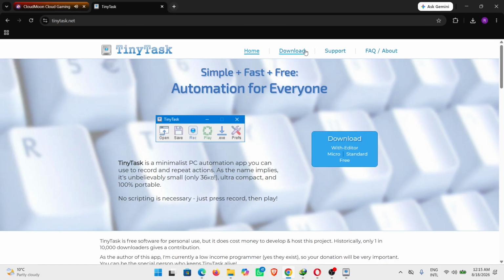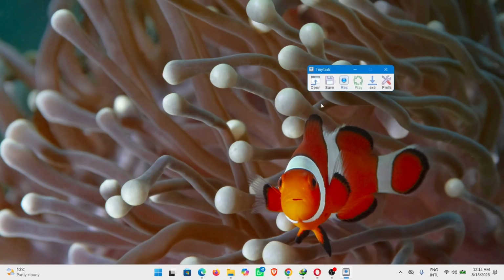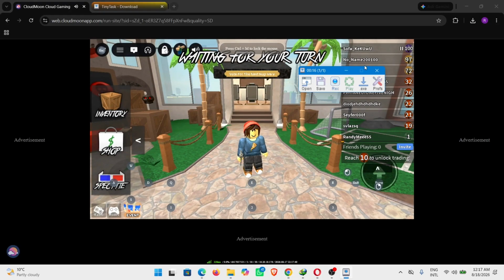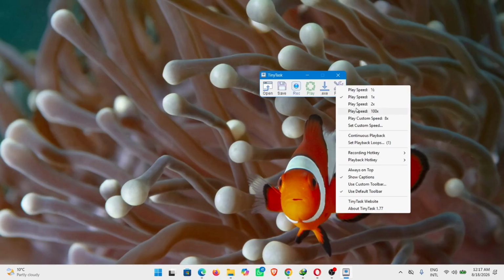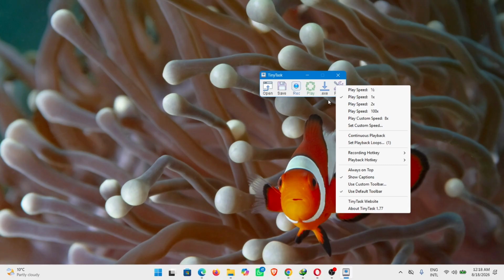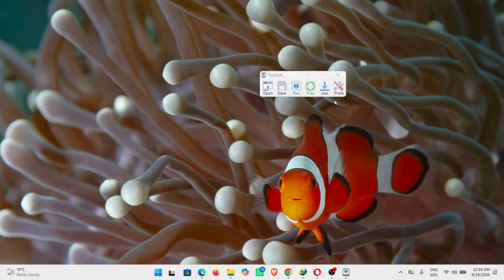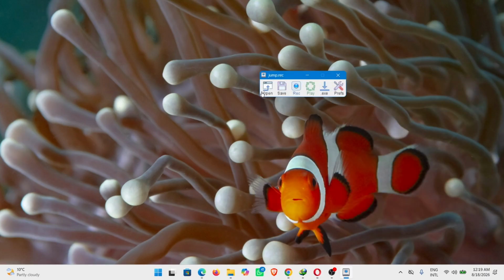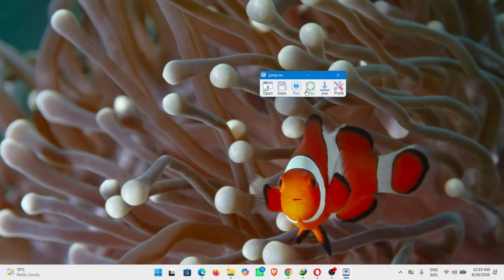How to Download & Use TinyTask (2026) — Quick & Easy Install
How to Download & Use TinyTask (2026) — Quick step-by-step guide to download, install and use TinyTask for simple Windows automation and macro recording. This TinyTask tutorial walks through safe download TinyTask sources, portable installation, basic recording and playback, and productivity tips. Perfect for beginners who want a lightweight macro recorder to automate repetitive tasks without complex scripts. Follow the clear install TinyTask instructions and start saving time today. Watch now.